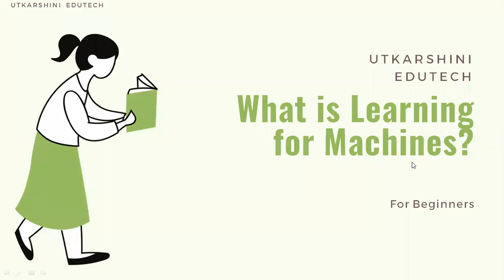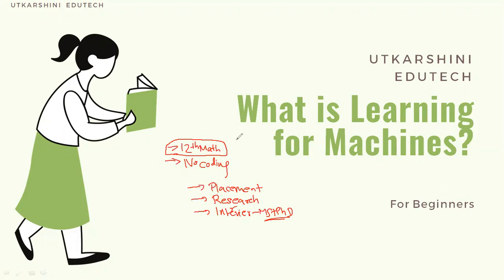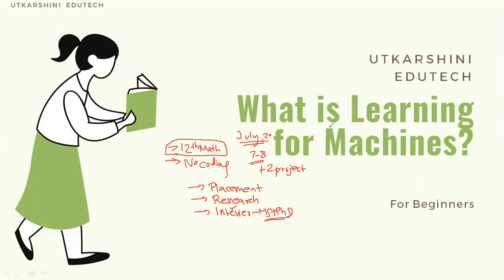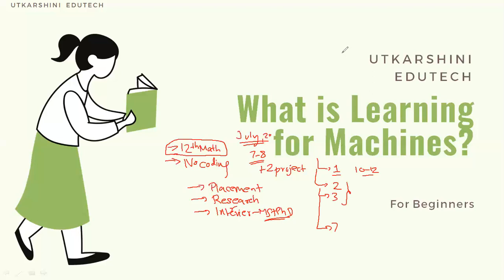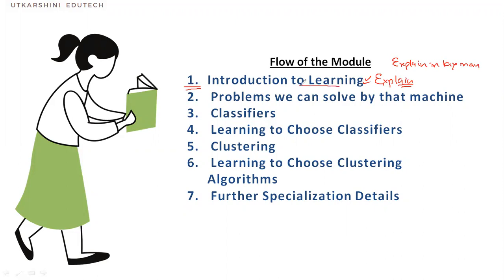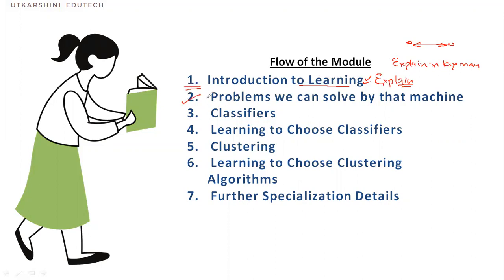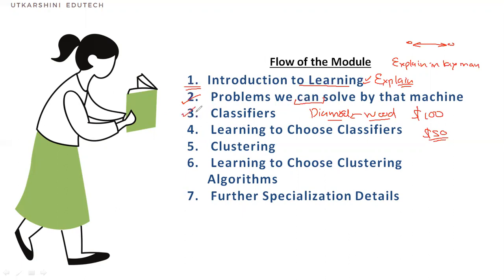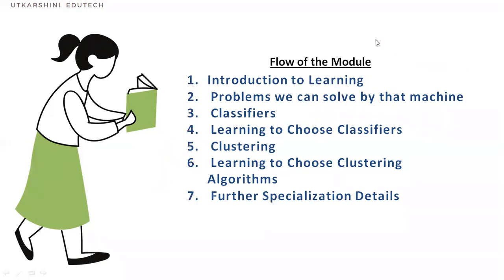Learning for Machine [1.1] - Introduction | Free machine learning course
This Machine Learning basics video will help you understand what is Machine Learning, what are the types of Machine Learning - supervised, unsupervised & reinforcement learning, how Machine Learning works with simple examples, and will also explain how Machine Learning is being used in various industries. Machine learning is a core sub-area of artificial intelligence; it enables computers to get into a mode of self-learning without being explicitly programmed. When exposed to new data, these computer programs are enabled to learn, grow, change, and develop by themselves. So, put simply, the iterative aspect of machine learning is the ability to adapt to new data independently. This is possible as programs learn from previous computations and use “pattern recognition” to produce reliable results. Machine learning is starting to reshape how we live, and it’s time we understood what it is and why it matters.Lets us dive deep now, into this short video and understand the basics of Machine Learning.

check our youtube channel for all the material to take you on the next level: